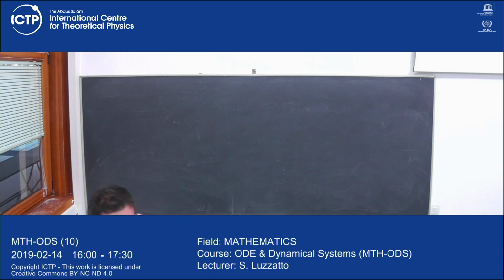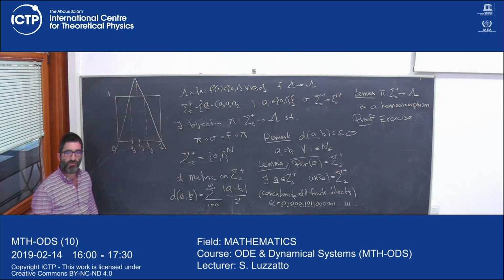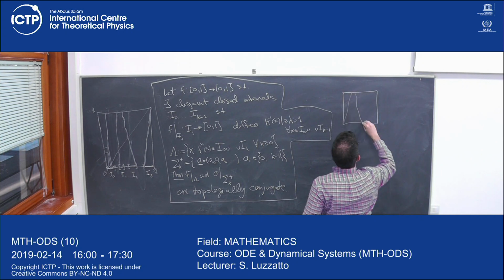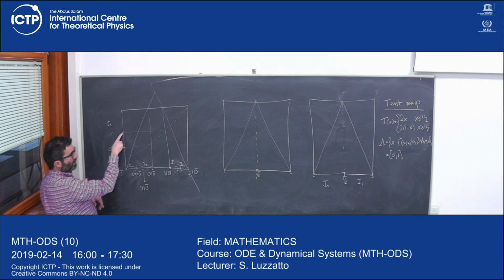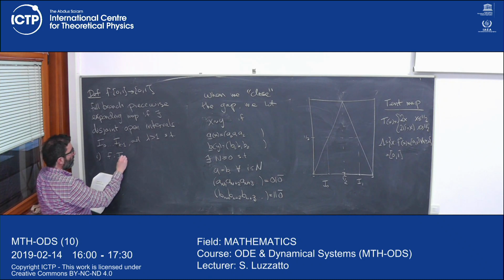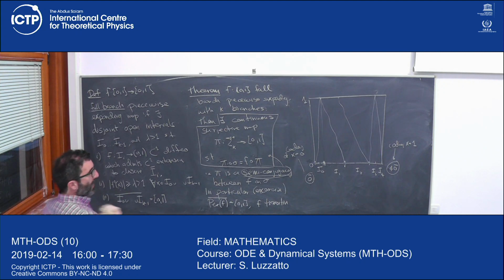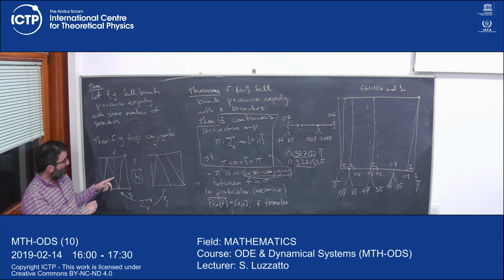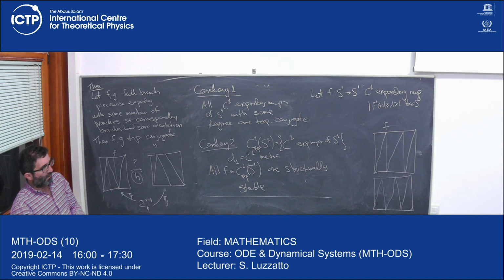ODE & Dynamical Systems (MTH-ODS) Lecture 10